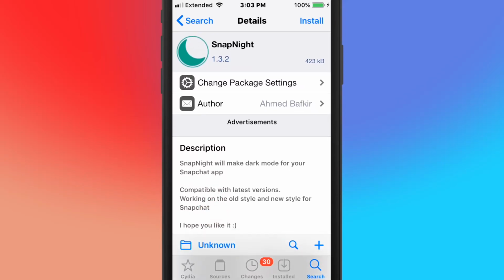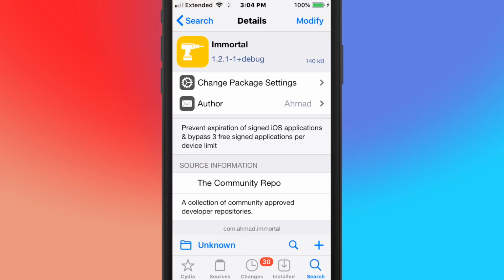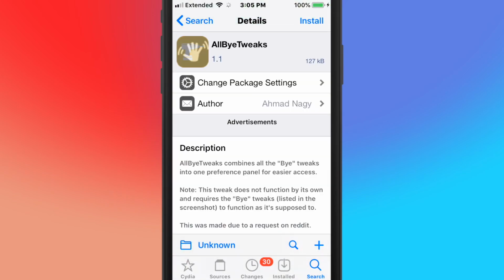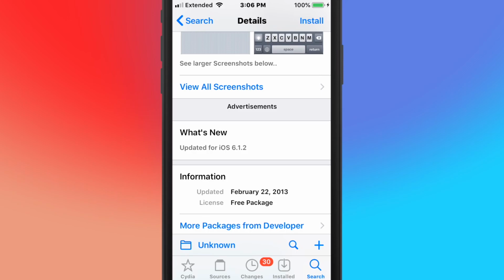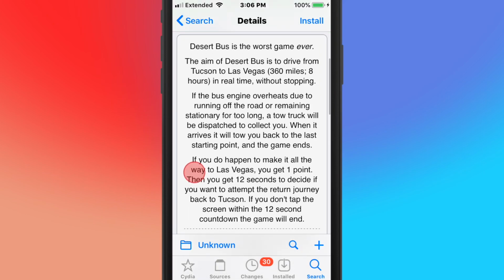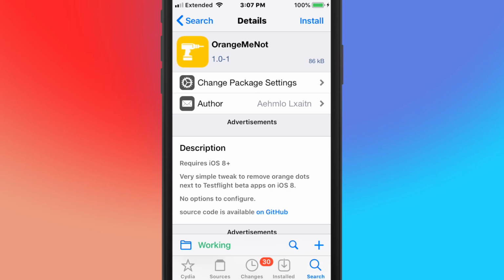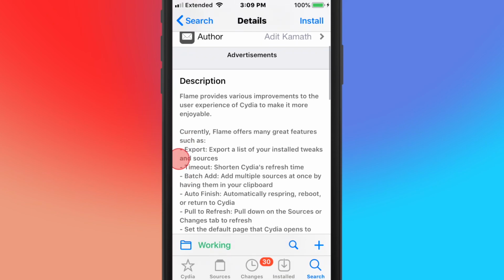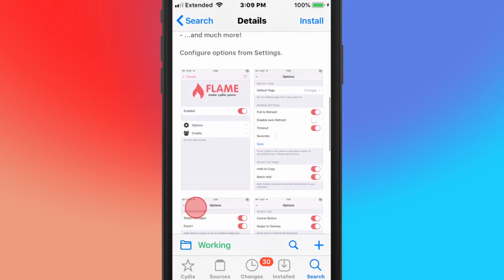Best Older Tweaks Compatible with iOS 4 - 12 Jailbreak